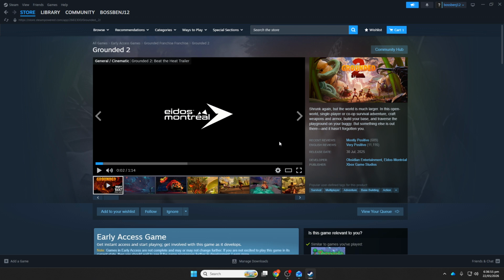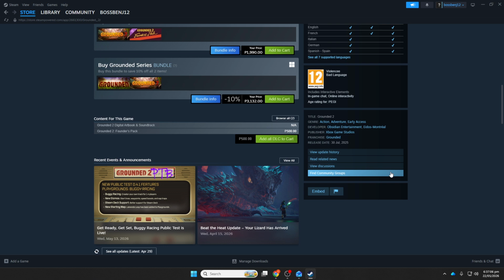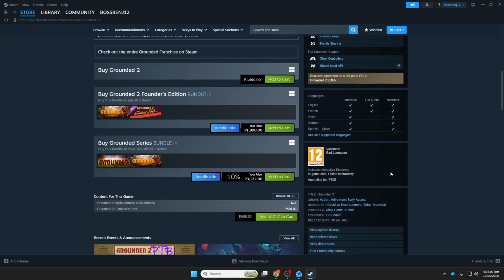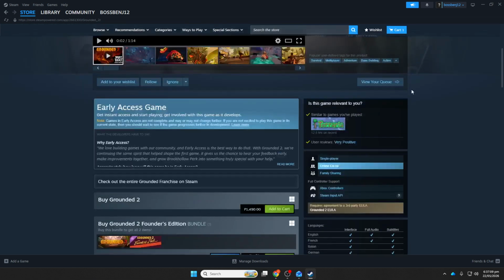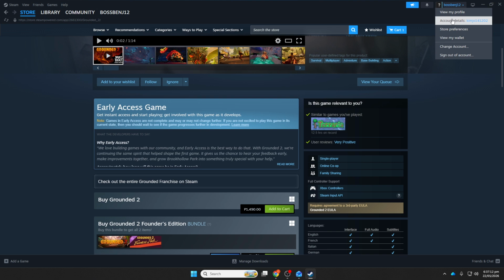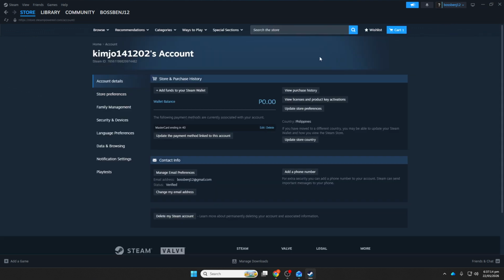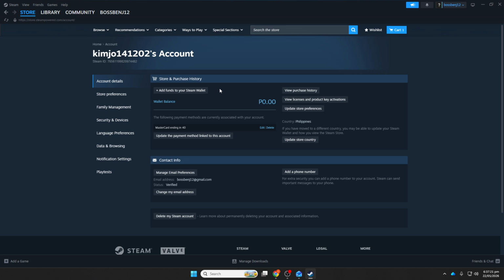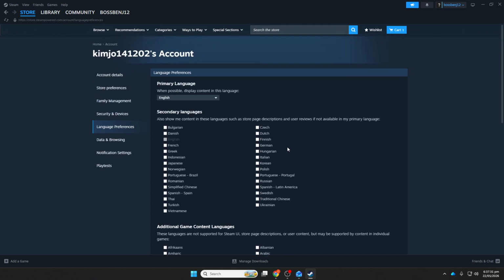How To Change Steam Region Store & Wallet Country Step By Step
Want to change your Steam region, store country, or wallet country? In this step-by-step tutorial for 2026, I’ll show you how to update your Steam region settings quickly and easily.

Whether you moved to another country, want to access a different Steam store, or need to update your Steam Wallet region for purchases, this beginner-friendly guide will help you understand the process and avoid common issues.

In this video, you’ll learn:
✔️ How to change Steam region
✔️ How to update Steam store country
✔️ How to change Steam Wallet country
✔️ Steam payment and region settings explained
✔️ Common Steam region errors and fixes
✔️ Important things to know before changing regions

This tutorial is perfect for PC gamers, Steam users, beginners, and anyone managing their Steam account and purchases.